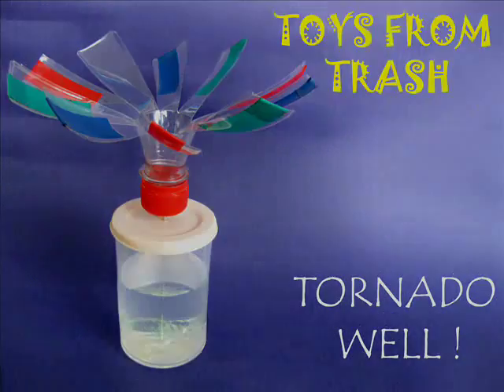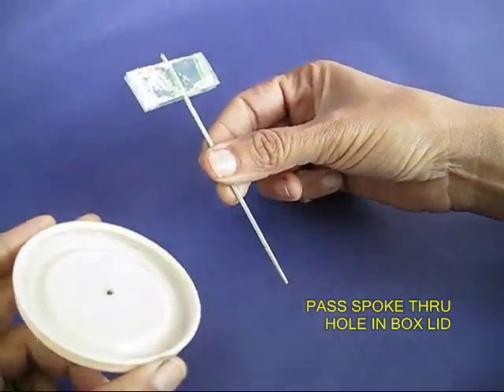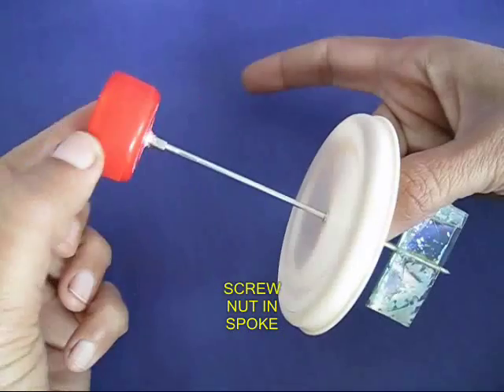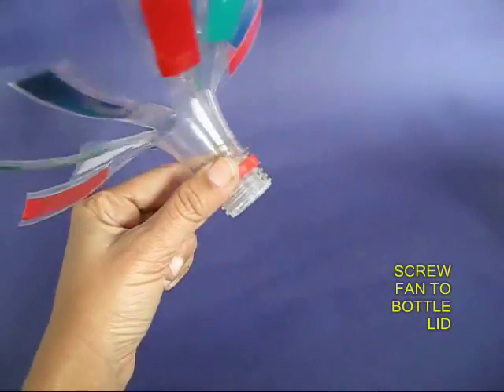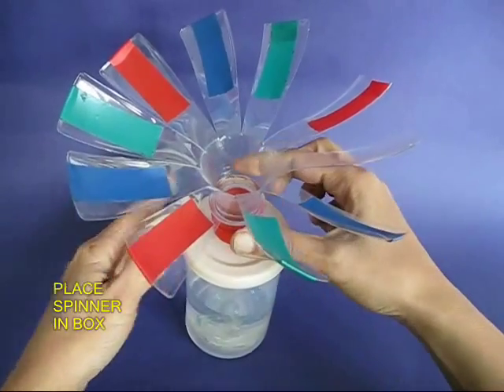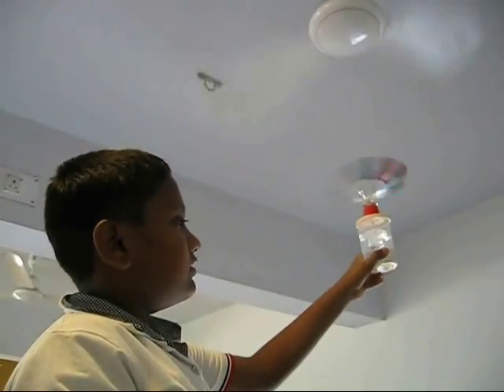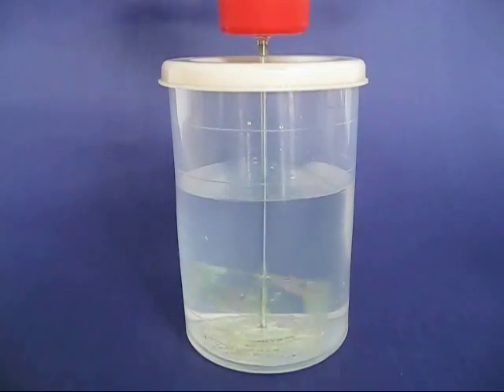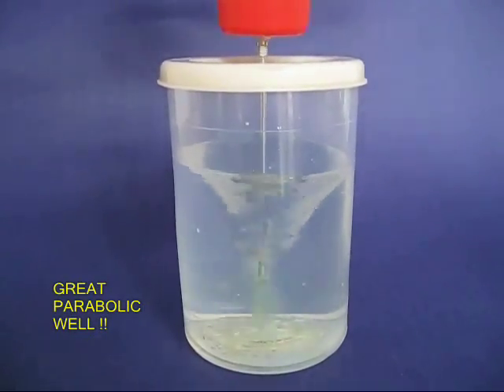TORNADO WELL - ENGLISH - 26MB.wmv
Glue a plastic CD strip on a cycle spoke to make a spinner. Mount a fan improvised from a bottle on the spoke. Place the spinner in the box filled half with water. Place this assembly under a ceiling fan. The plastic spinner will rotate fast and will create a small parabolic well in the water. This work was supported by IUCAA and Tata Trust. This film was made by Ashok Rupner TATA Trust: Education is one of the key focus areas for Tata Trusts, aiming towards enabling access of quality education to the underprivileged population in India. To facilitate quality in teaching and learning of Science education through workshops, capacity building and resource creation, Tata Trusts have been supporting Muktangan Vigyan Shodhika (MVS), IUCAA's Children’s Science Centre, since inception. To know more about other initiatives of Tata Trusts, please